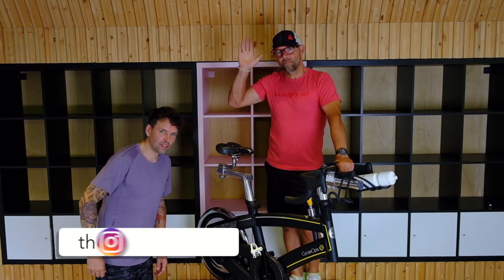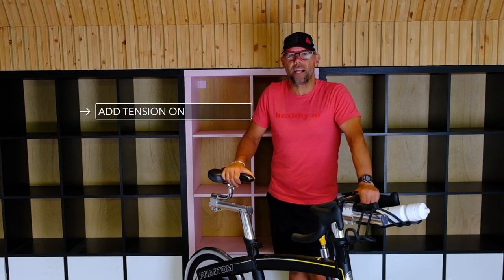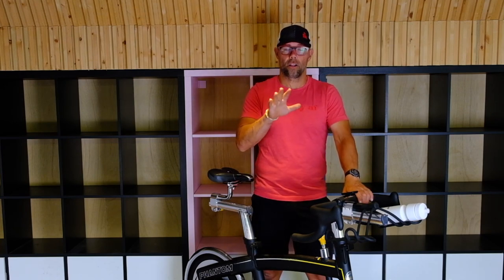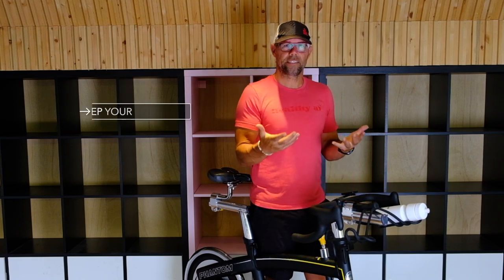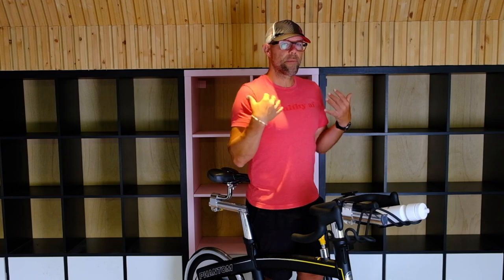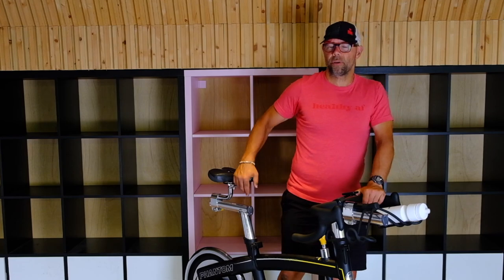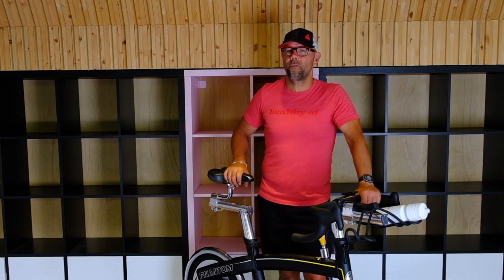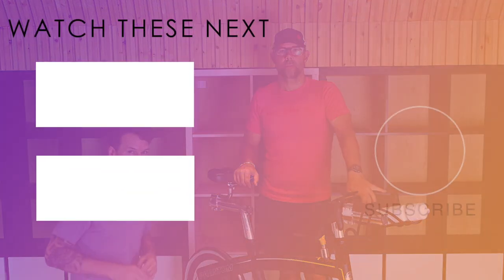The nine most common mistakes I see in spin class and how to fix them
⭐️ IF you need a SPIN BIKE or Accessories

⭐️ NEW LIVE SESSIONS OR CLASSES EVERY SUNDAY WITH NEW SPIN CLASSES. TUNE IN. ⭐️

📖 CHAPTERS 📖
00:00 - START
00:24 - How to Set up your spin bike correctly
00:34 - You Don't Have Enough Resistance
01:28 - Your Upper Body Is Moving Around Too Much on a spin bike
02:11 - Your Butt Is Too Far Forward on a spin bike
02:44 - You're Gripping The Handles Too Tightly
03:30 - Your Head Is Hanging Down
04:14 - Why do I need a consistent pedal stroke
05:12 - Why Can’t I use a cell phone in class
05:53 - What do I wear during a spin class